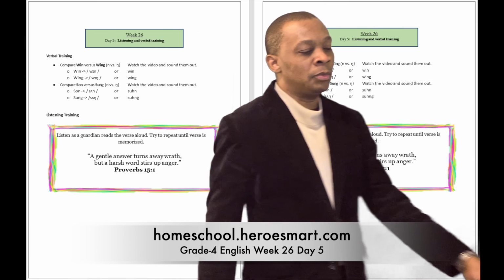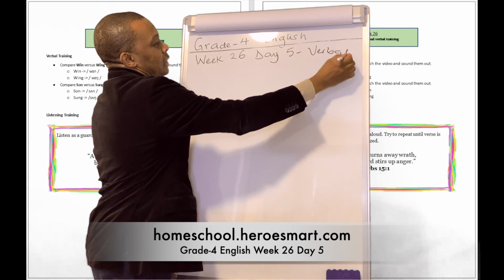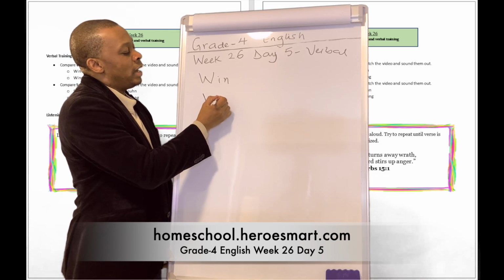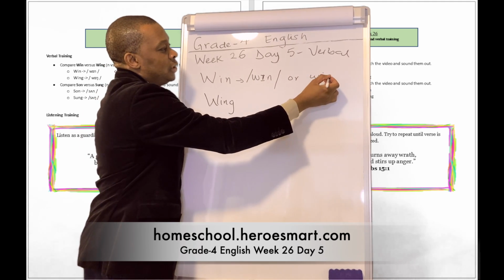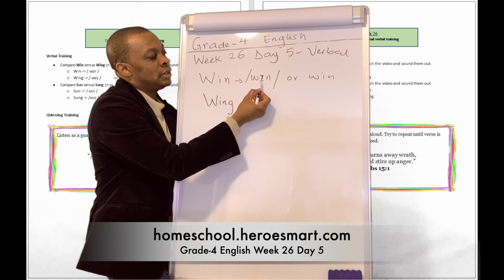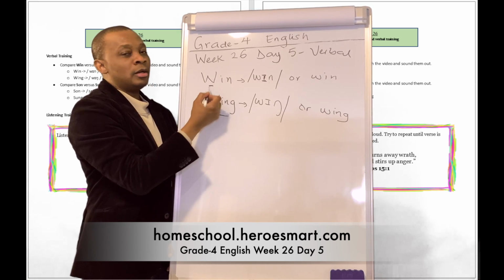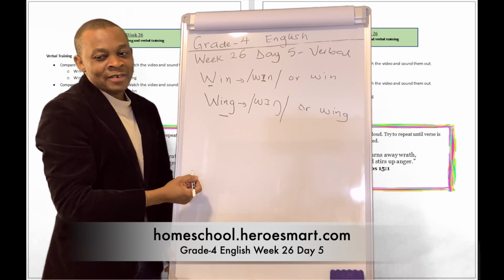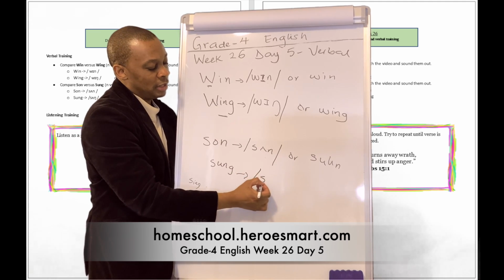Grade 4 English Week 26 Day 5 - Free Homeschooling Video